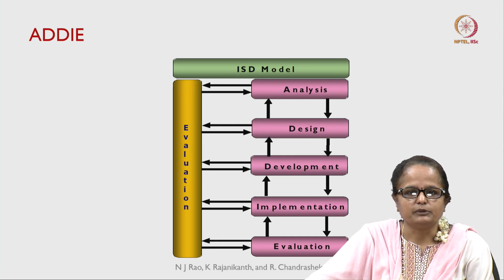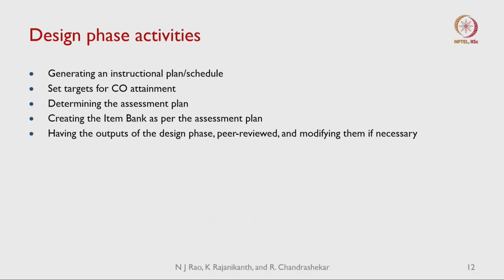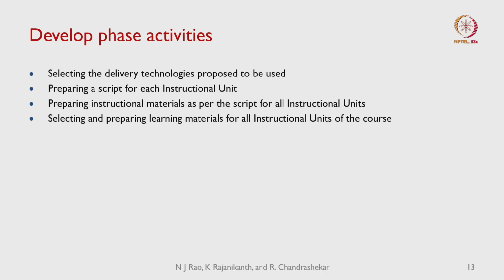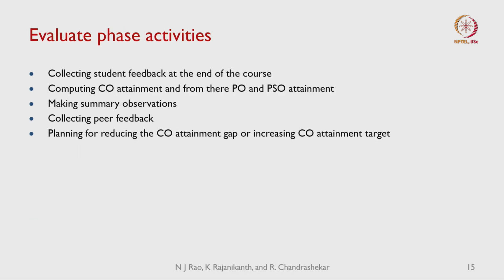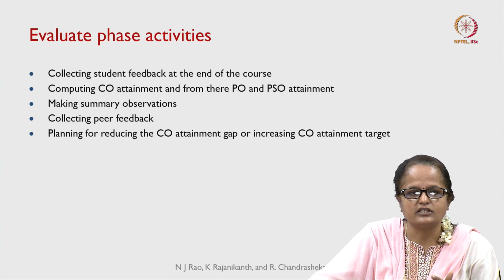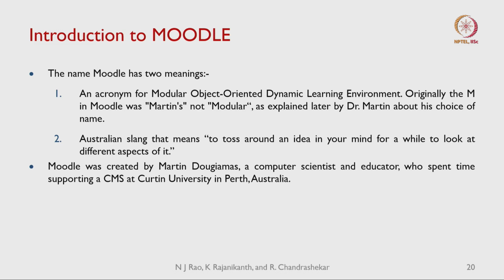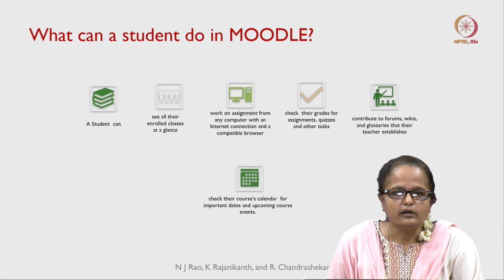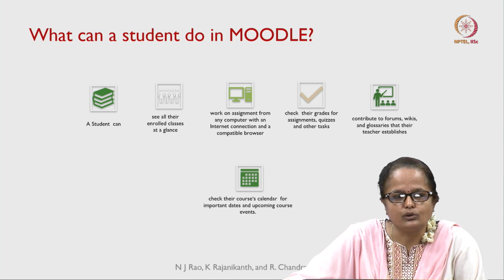Lec 42 W9U1: Teacher’s Needs and Introduction to MOODLE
Use of technology for instruction; E3 Instruction; Key Functions of an LMS; Needs of the teachers; Course Design; ADDIE Model; What is MOODLE ?; Introduction to MOODLE; What Makes MOODLE Special?; Moodle Architecture; Moodle Basic Features; Managing Moodle User (standard) roles; What can a teacher/student do in MOODLE?; Create MoodleCloud site